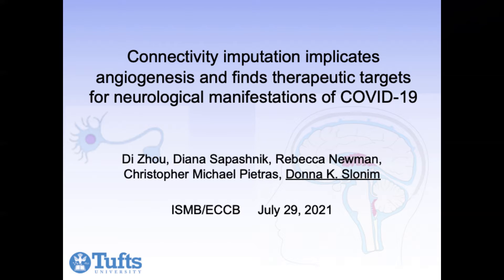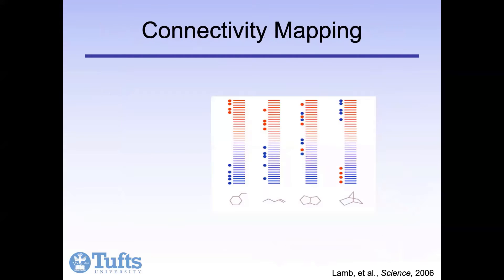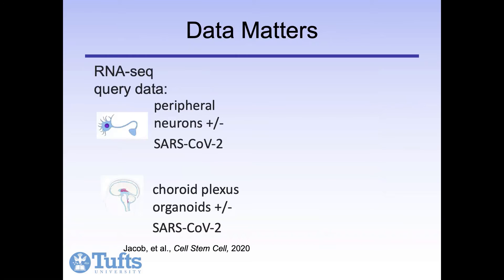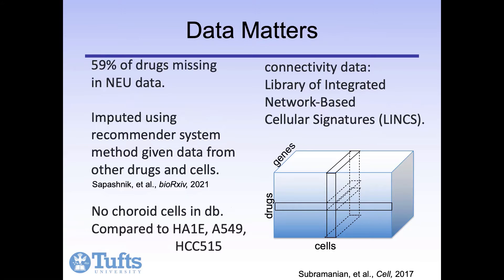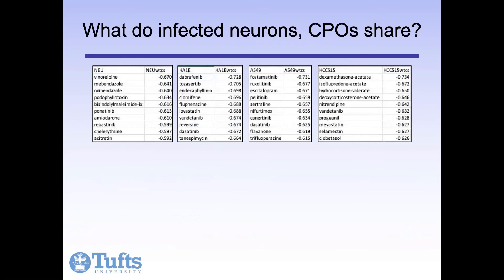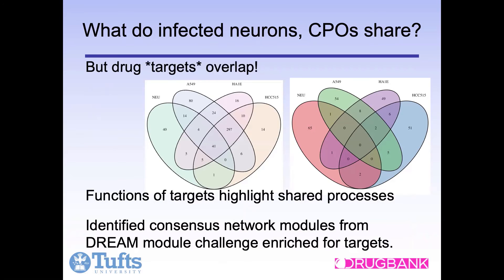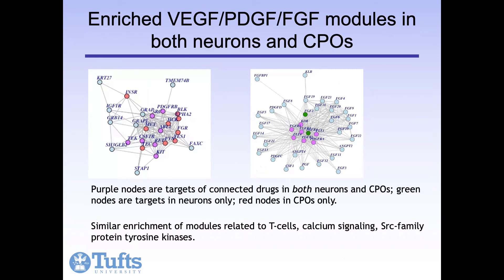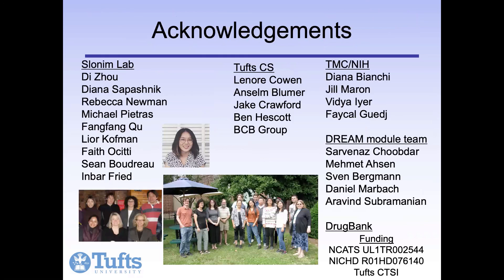Connectivity imputation implicates... - Donna Slonim - COVID-19 - Poster - ISMB/ECCB 2021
Connectivity imputation implicates angiogenesis and finds therapeutic targets for neurological manifestations of COVID-19 - Donna Slonim - COVID-19 - Poster - ISMB/ECCB 2021